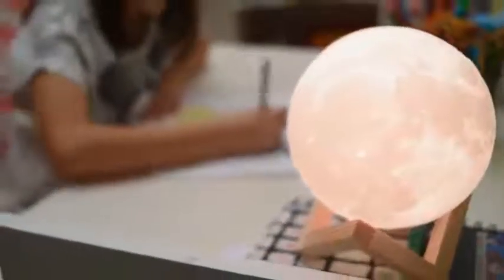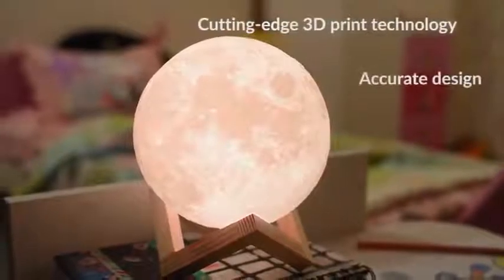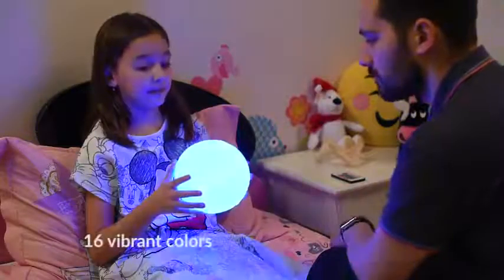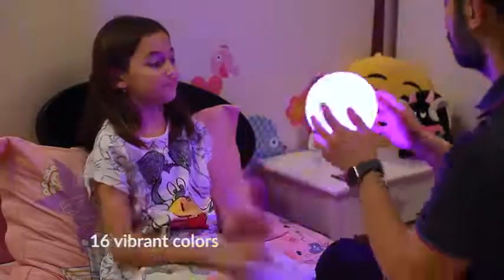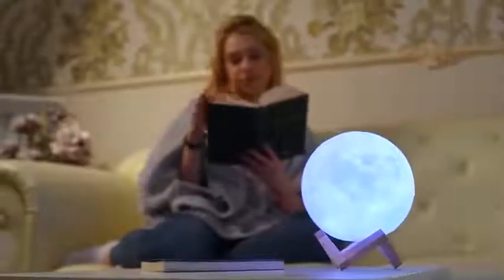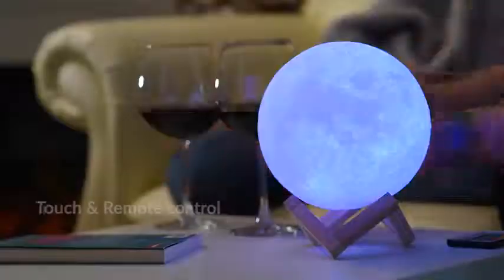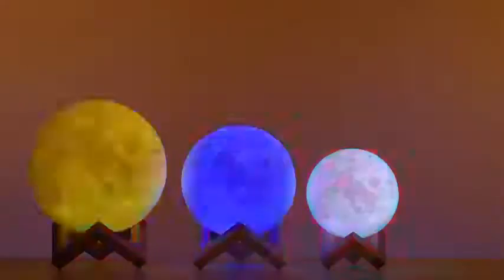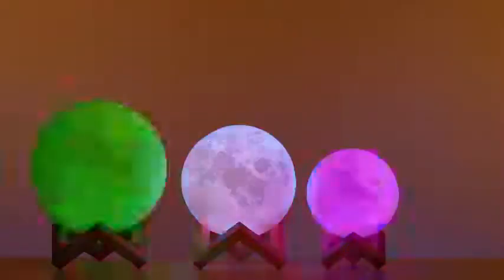I Love You "To the Moon & Back" Moon Lamp Creative Home Decor -Night Light - Halloween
I Love You "To the Moon & Back" Moon Lamp  Creative Home Decor

Add some warmth atmosphere to your home with one of these moonlight lamps! Do you have a child who Loves outer-space but to whom has fears of darkness? Then this 3D Print Night-Time Moonlight Lampis a perfect choice!
Designed to look like the real thing!